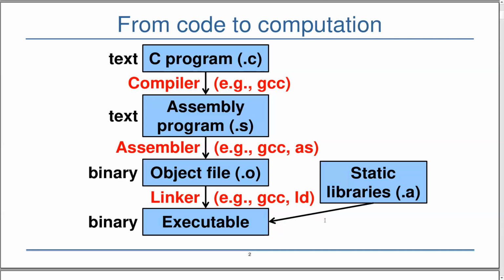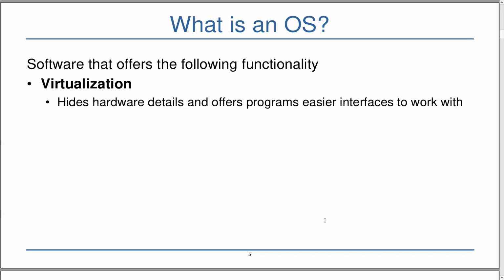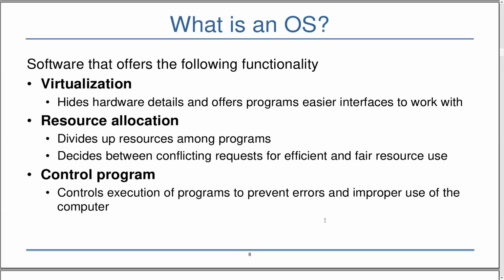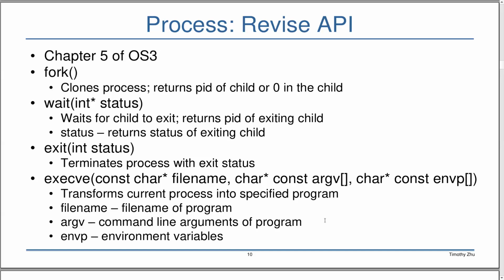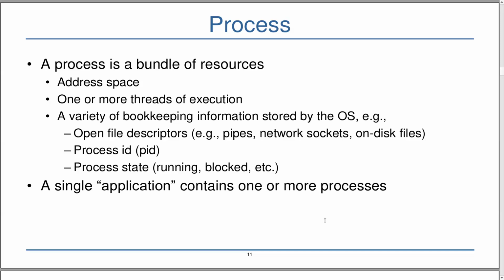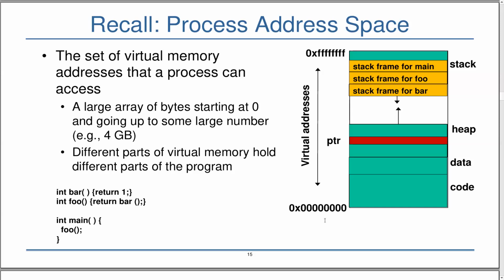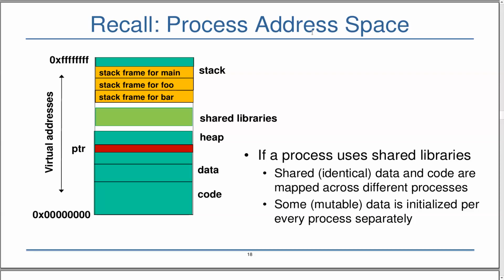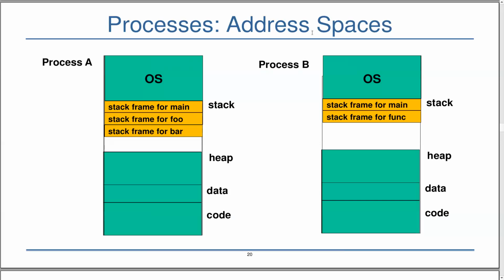Lecture 4 Video Operating Systems CMPSC 473 FA23